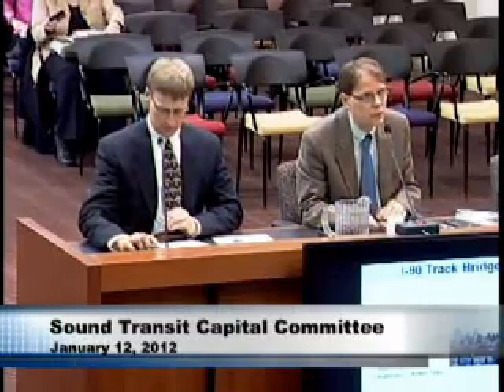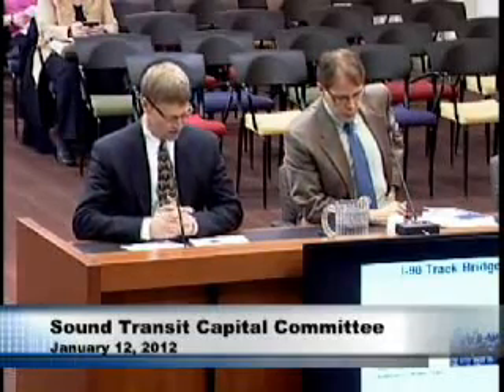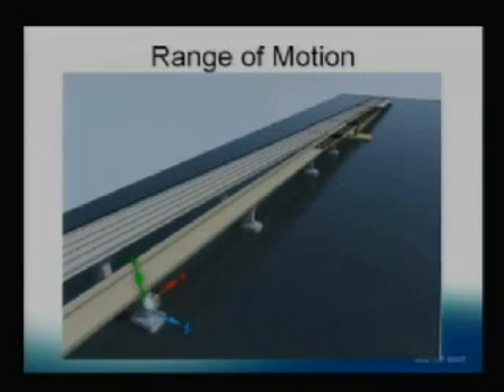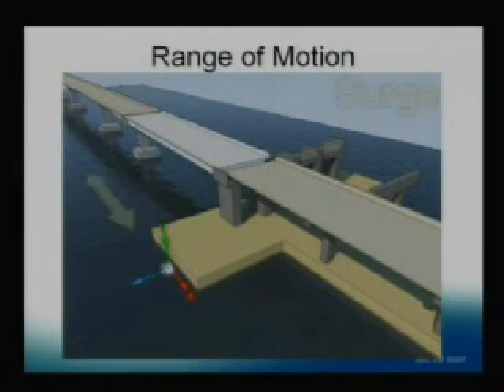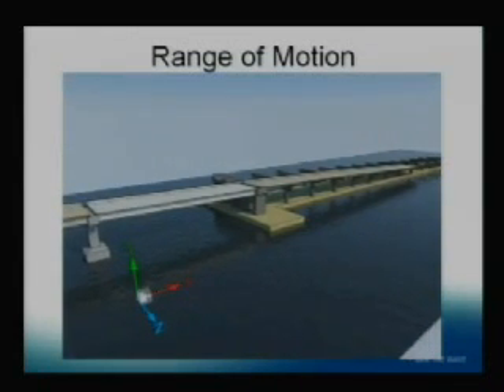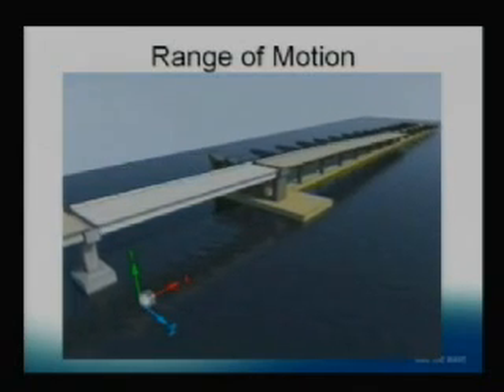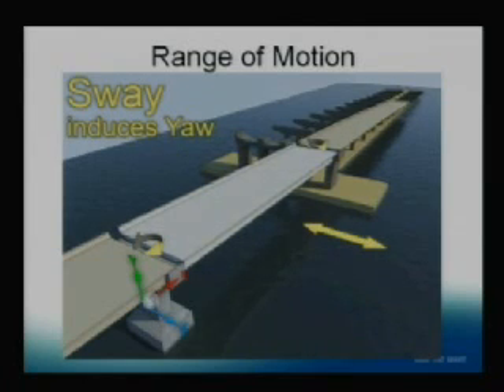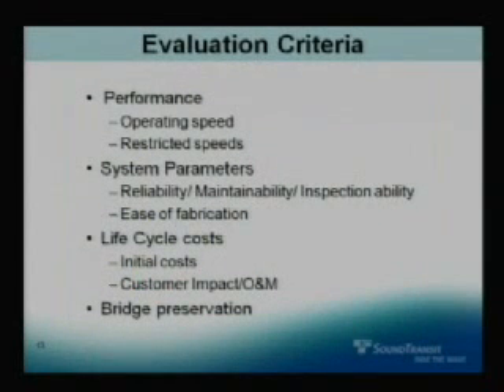Floating bridge light rail on Lake Washington between Seattle and Bellevue, WA USA: how it will work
The topic is the partially approved plan to place light rail on the I-90 floating bridge across Lake Washington between Seattle and Bellevue, Washington.  Video shows a presentation by Sound Transit agency management to this mass transit agency's board of directors, January 20, 2012 in Seattle, WA, about the technical plans for a custom designed railroad track bridge that for the first time in world history attempts to compensate smoothly for all six kinds of motion that arise when transitioning railroad track from fixed dry land to a floating pontoon bridge. These six motions are referred to as surge, heave, sway, roll, yaw, and pitch.  This video includes an animation showing these motions.  The unique design is called CESURA, for Curved Element SUpported RAil.  It will be prototyped and tested in 2014 in Colorado Springs, CO before final approval of installation by the U.S. Federal Highway Administration and Washington State DOT.